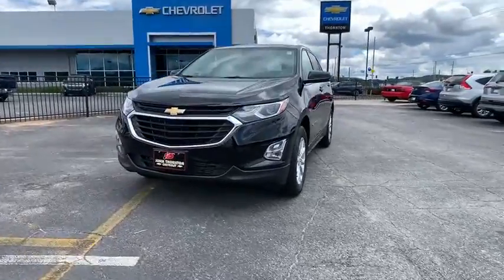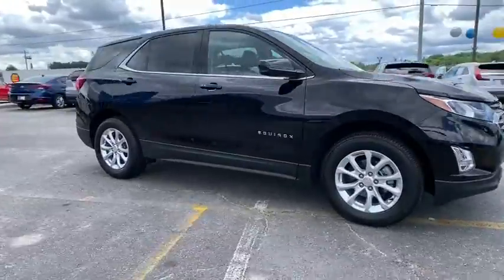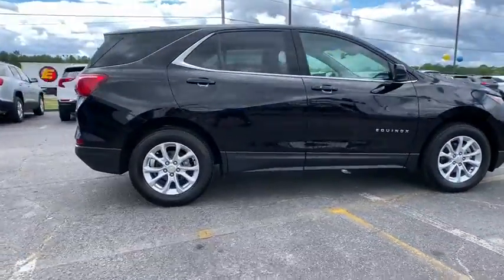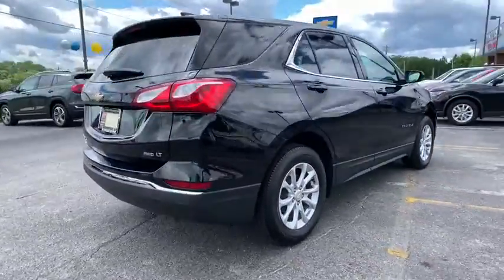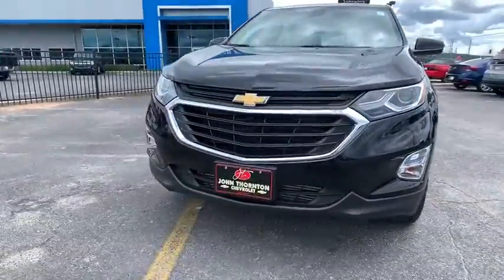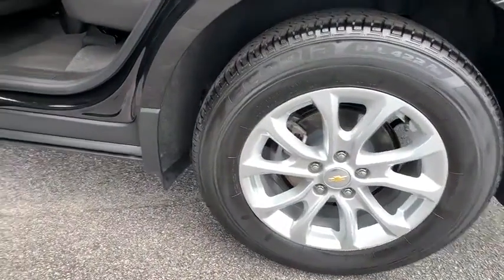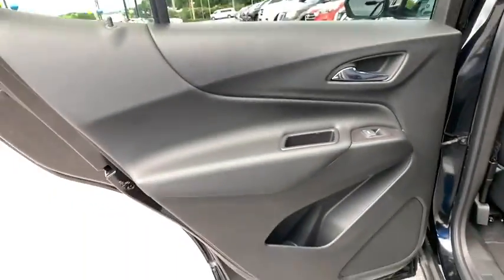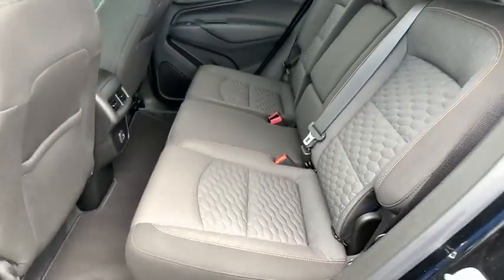2020 Chevrolet Equinox Lithia Springs, Douglasville, Powder Springs, Smyrna, Atlanta, GA E12208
Mosaic Black Metallic Used 2020 Chevrolet Equinox available in Lithia Springs, Georgia at John Thornton Chevrolet. Servicing the Douglasville, Powder Springs, Smyrna, Atlanta, GA area.

Priced below KBB Fair Purchase Price! Odometer is 2718 miles below market average!brbrbrThank you for considering this beautiful 2020 Chevrolet Equinox LT finished in stunning Mosaic Black Metallic with jet black Cloth.brbrGO WEST to John Thornton Chevrolet, Celebrating 60 Years, Selling Chevy since 1957! Thank you for your interest in John Thornton Chevrolet! We happily serve Lithia Springs, Douglasville, Smyrna, Marietta, Kennesaw, Vinings, Atlanta, Dallas, Acworth, Villa Rica and proud to be your Chevrolet Dealer for all of West Georgia by providing quality automotive services and unrivaled customer service. Awards:br  * 2020 IIHS Top Safety Pick with specific headlights